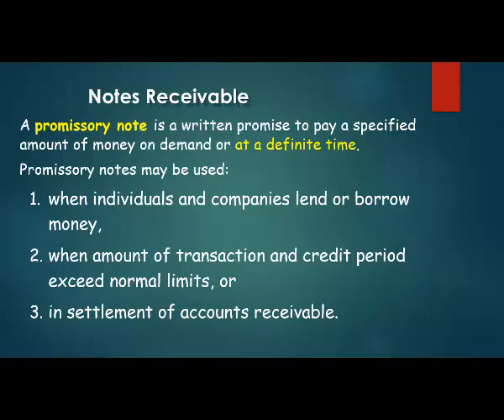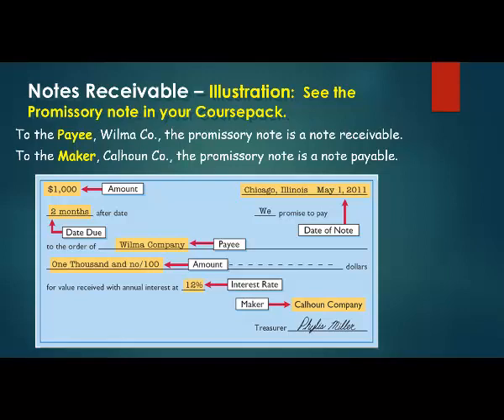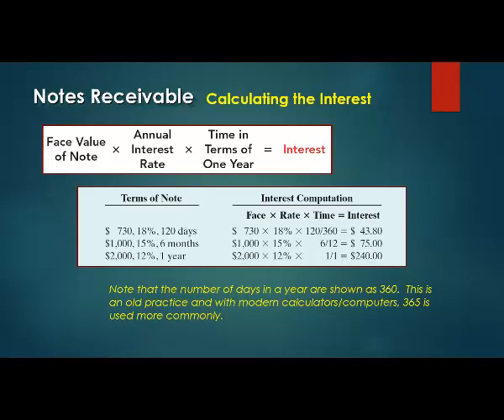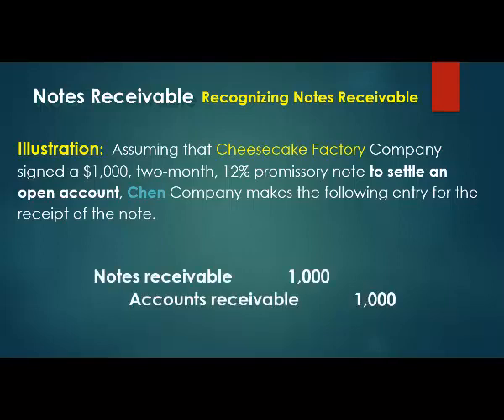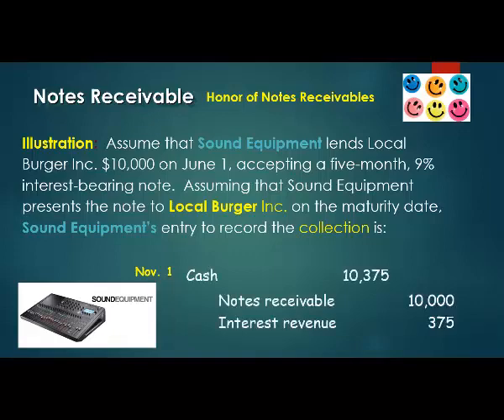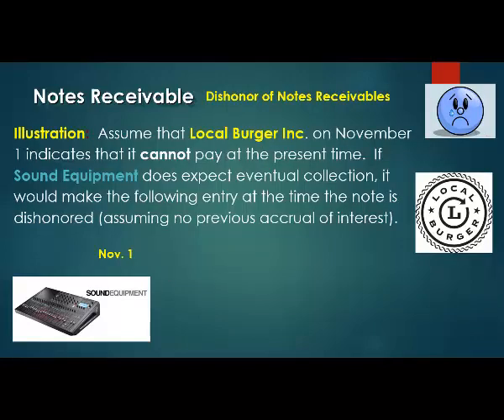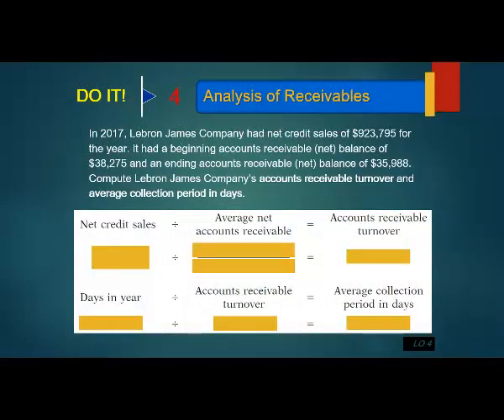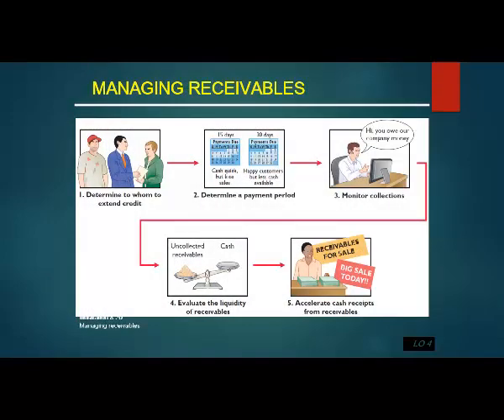VIDEO Ch 8 AR Pt 5 Notes Receiv, Credit policies